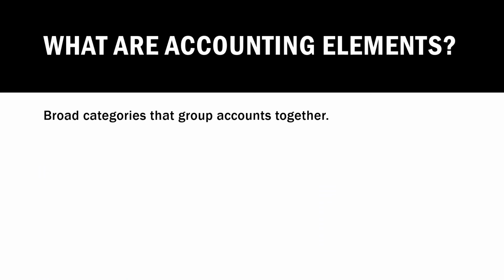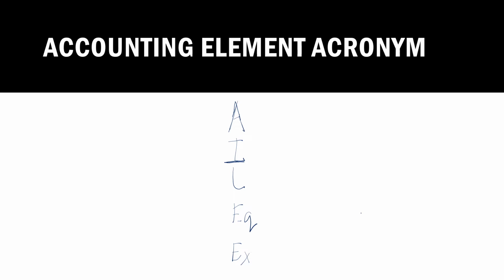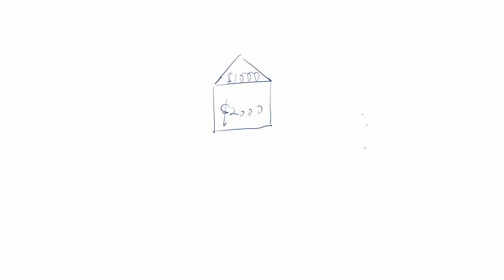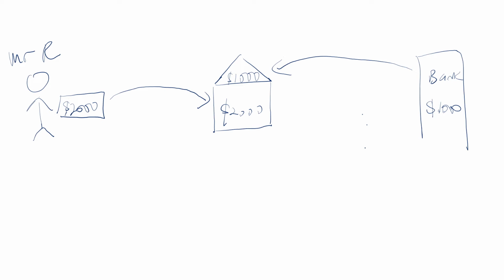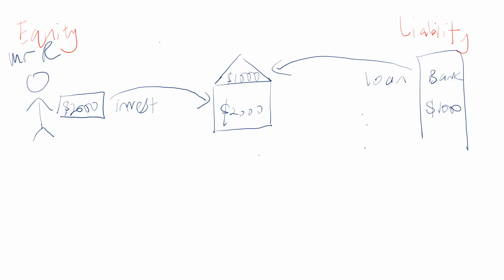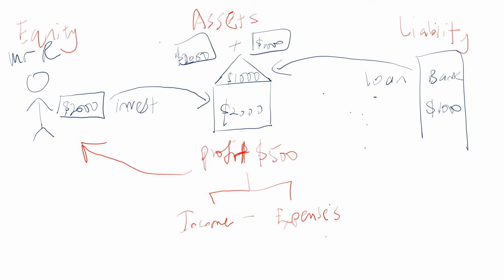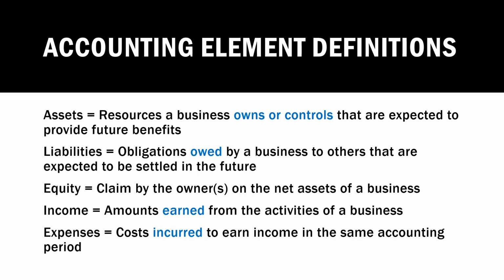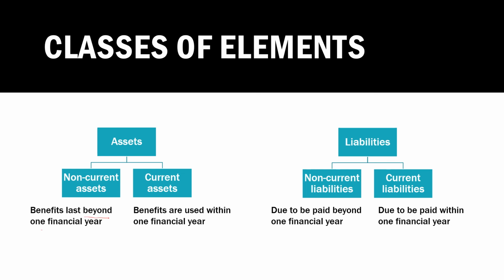1.1 Accounting Elements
This video explains what the 5 accounting elements are, their definitions and meanings.